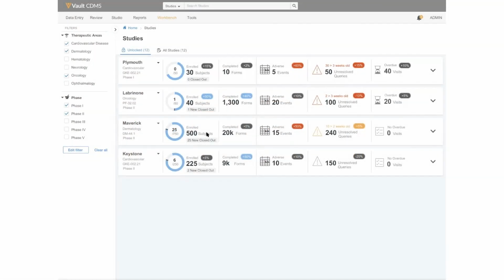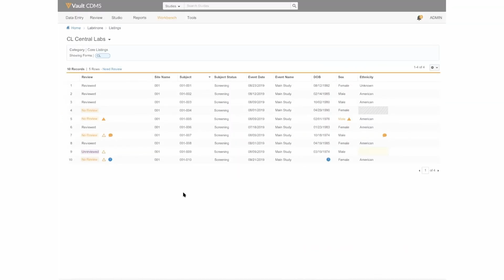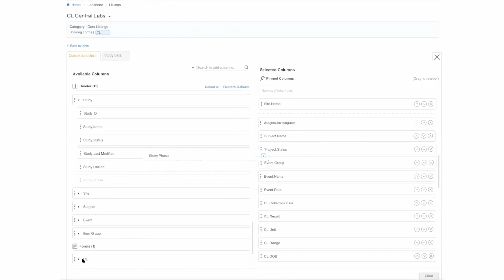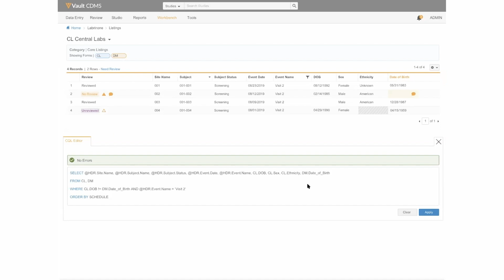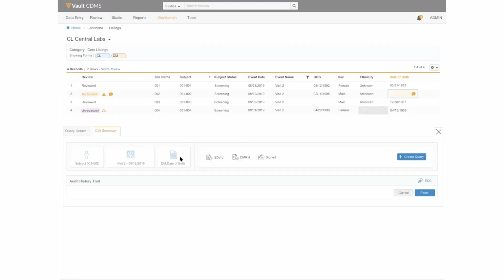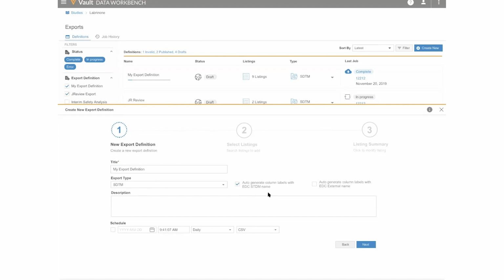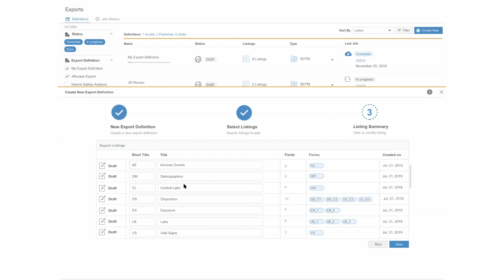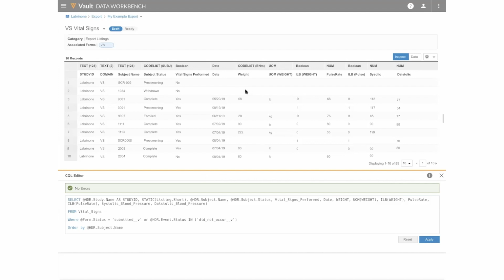Veeva CDB: A Clinical Data Platform for Complete and Concurrent Data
Veeva CDB is a clinical data platform that aggregates and harmonizes all data sources so you get clean, well-organized data that is ready-to-use faster.